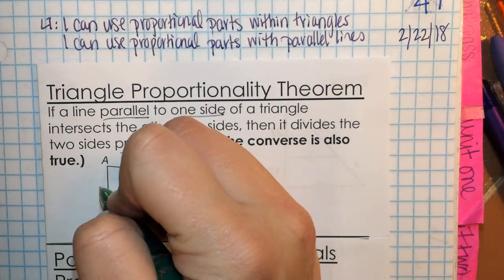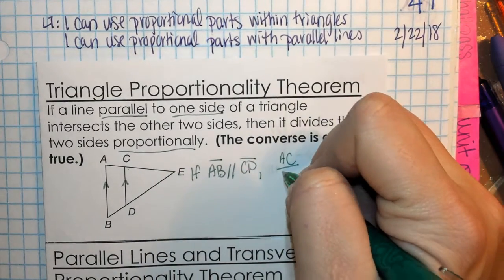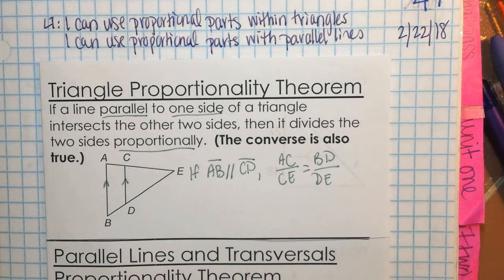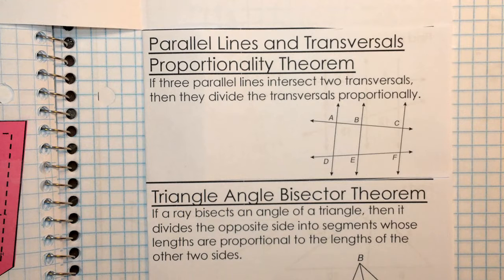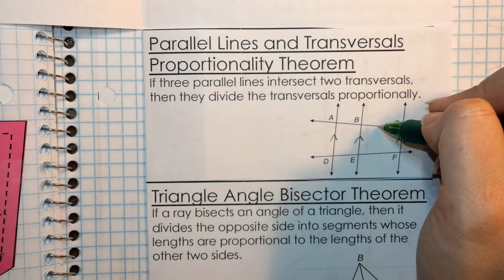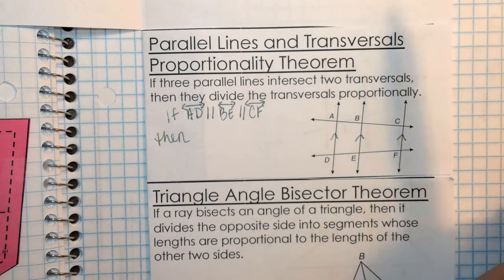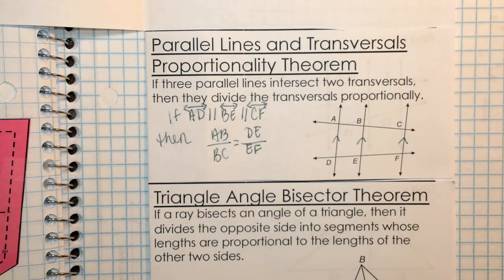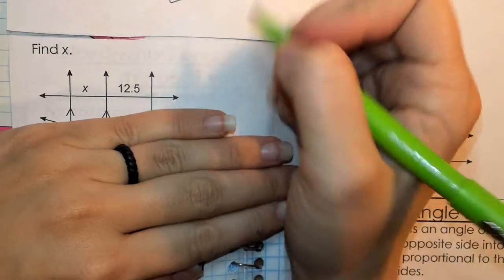2 22 18 2nd and 7th